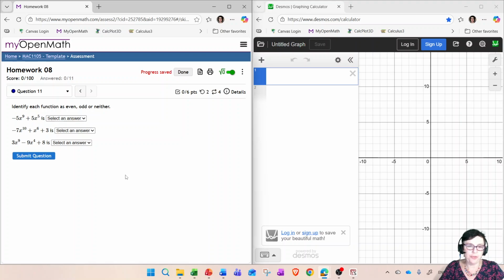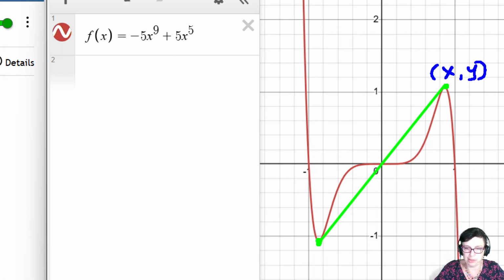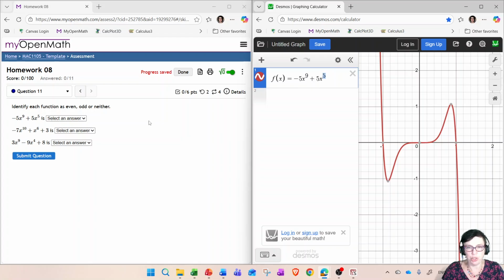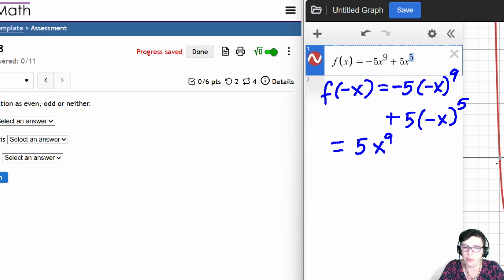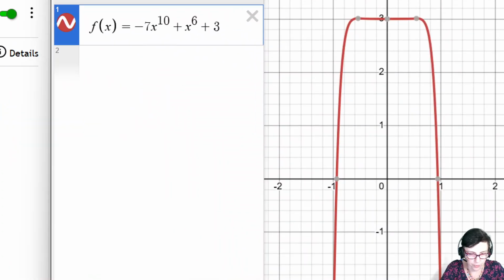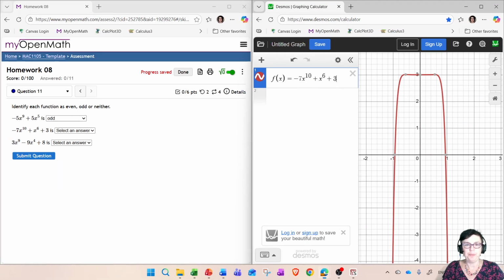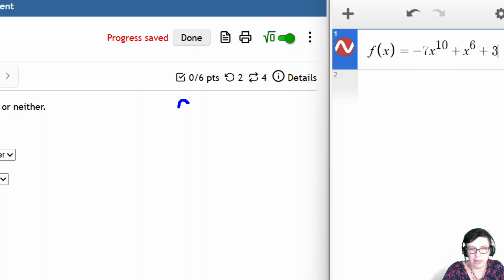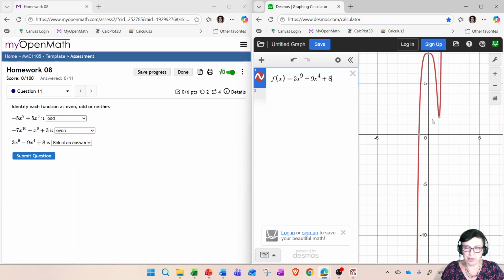Even or Odd Function: How Do I Tell?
Understanding whether a function is even, odd, or neither is an important skill in algebra, precalculus, and calculus, and many students find it confusing. In this video, I clearly explain how to determine if a function is even, odd, or neither using both its graph and its formula.

You’ll learn:
• How to identify even functions using symmetry
• How to identify odd functions using symmetry
• How to tell when a function is neither
• How to use the algebraic test with function formulas

We look at multiple examples and show how graph symmetry and algebraic substitution work together to make this topic easy and intuitive.